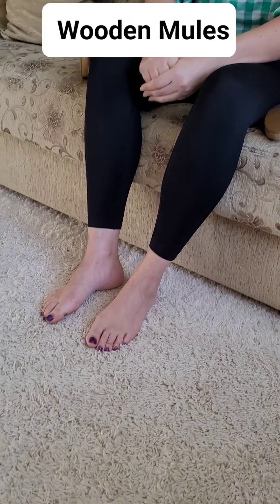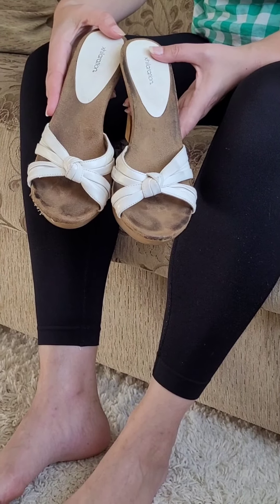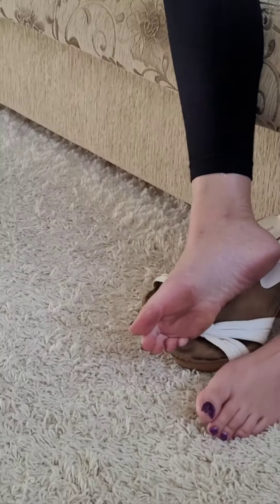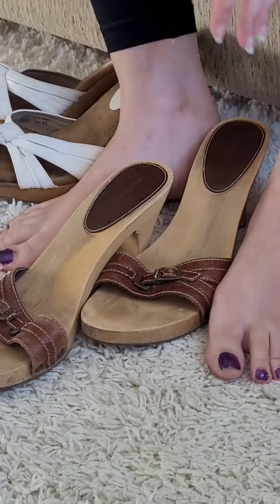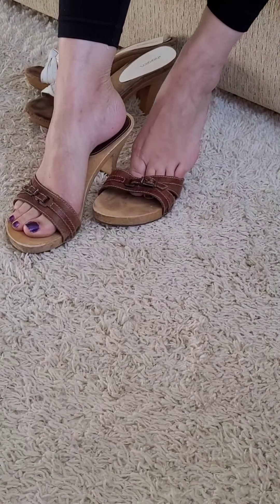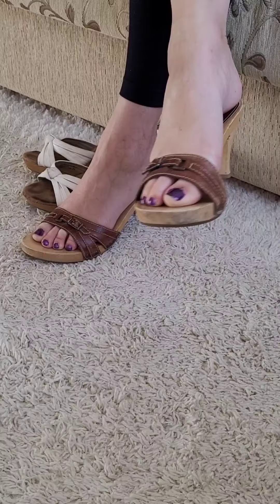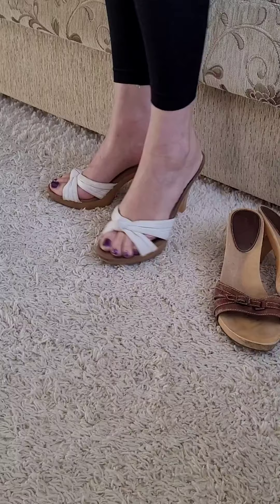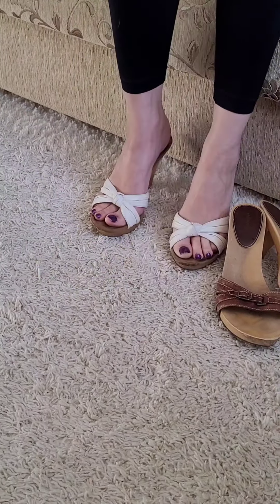Wooden Mules Try On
We are Youtubers, if you like what you see you can help fund us
Send to:
Hansen
Christmas,  Florida  32709
Mini is size small in clothes and size 9.5 in shoes
Marie is size M Tall in clothes and size 11 in shoes
we are both in women's sizes